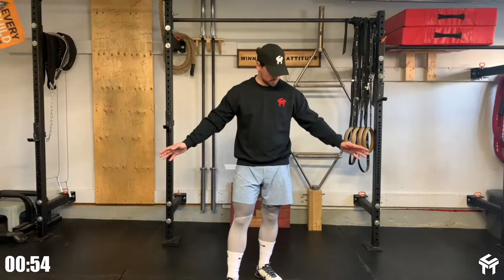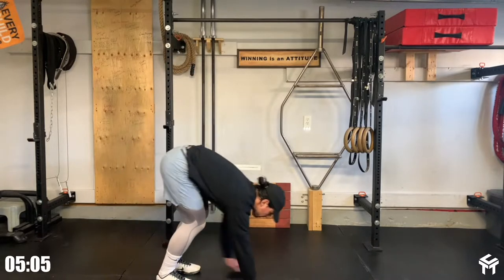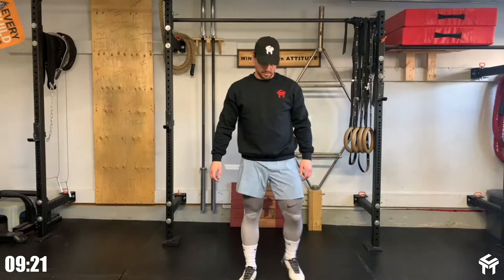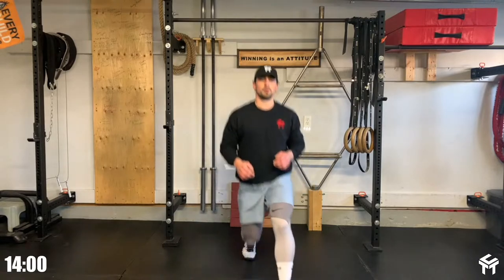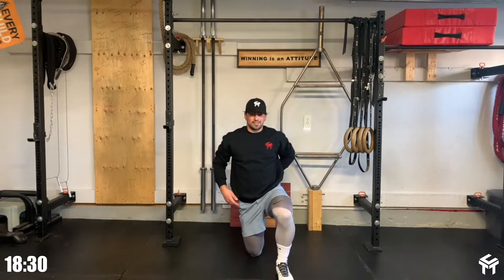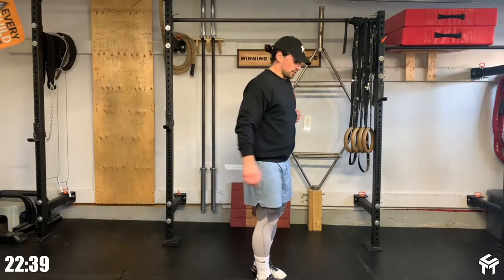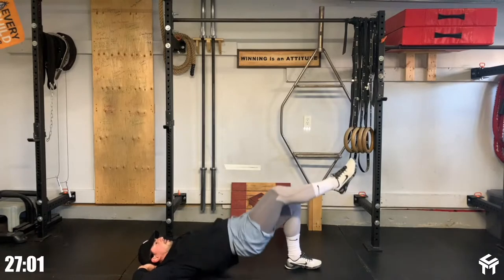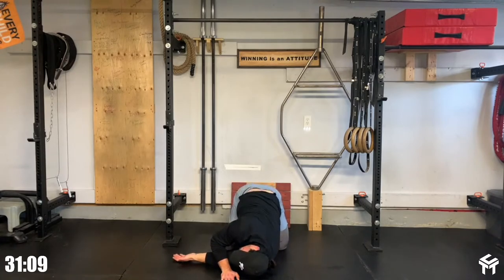TCT Live - S3/E1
Welcome to TCT Live 2022.

Today we've got a LowerBodyWorkout to get through, so make sure you're ready to go!

Equipment Needed:

- Singular DB/KB
- Resistance Band
- Space to Jump

Make sure to reach out with any questions you have, we're eager to help out.

Keep up with what Coach Trevor and the rest of the TCT family are up to: